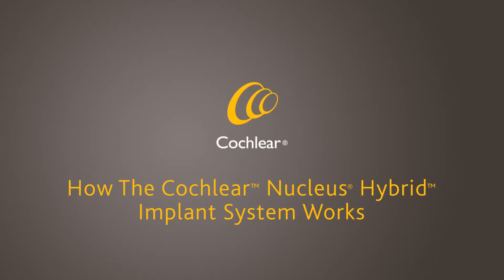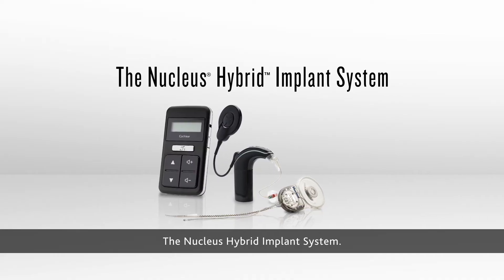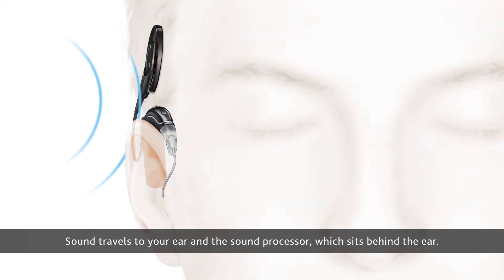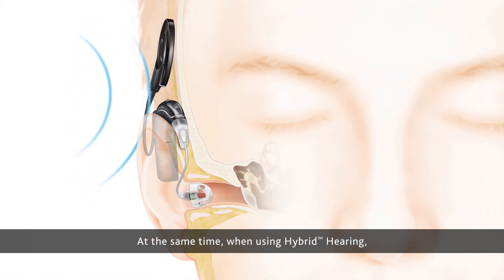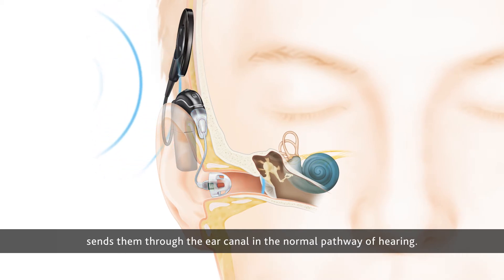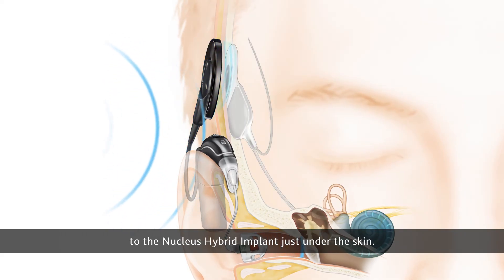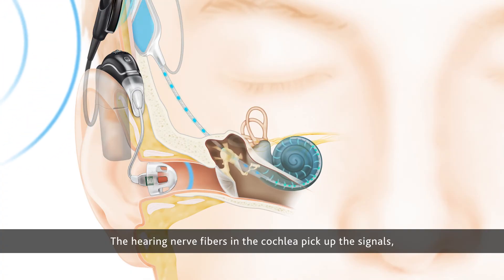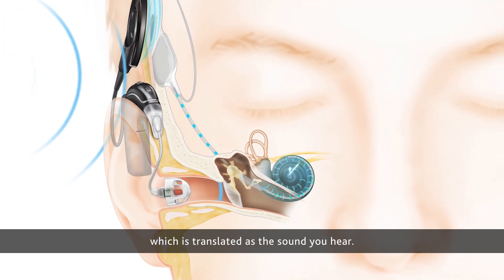How Cochlear™ Hybrid™ Hearing Works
to learn more about Cochlear™ Hybrid™ Hearing and other treatment options for hearing loss, and to connect with others who experience hearing loss.

If you’ve been diagnosed with hearing loss but hearing aids don’t seem to be helping, Hybrid Hearing offers hope. For those with mild to moderately severe hearing loss, hearing aids alone often aren’t enough because they simply amplify sound making everything louder, including background noise. Hybrid Hearing is the first FDA-approved hearing solution that combines the amplification of a hearing aid with cochlear implant technology to give you back access to the sounds you’ve been missing while taking full advantage of the hearing you still have—all in one convenient device.

As the global leader in implantable hearing solutions, Cochlear is dedicated to bringing the gift of sound to people with moderate to profound hearing loss. Watch this video to find out how cochlear implants work, to discover if you could join the more than 450,000 people Cochlear has helped reconnect with family, friends and community.